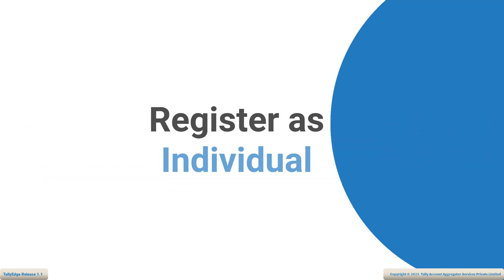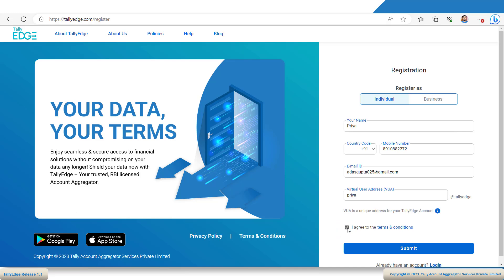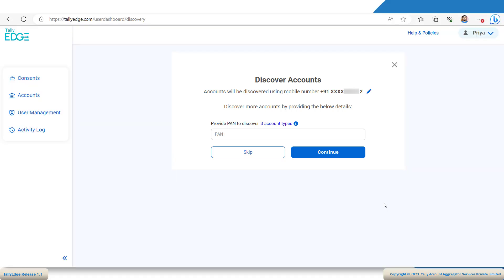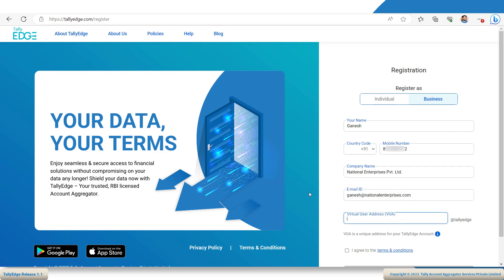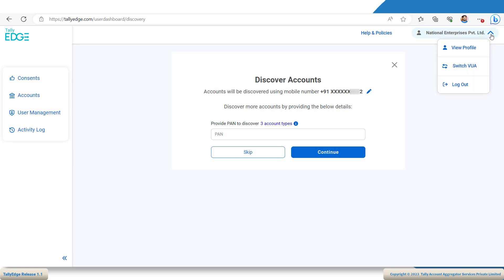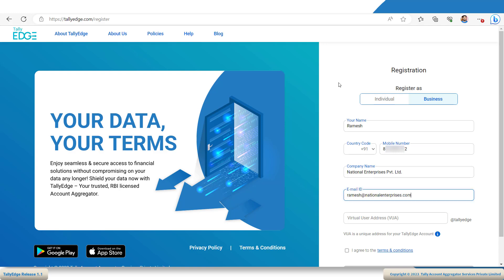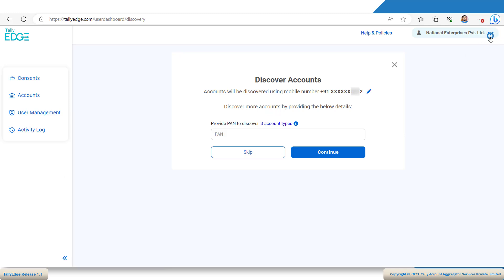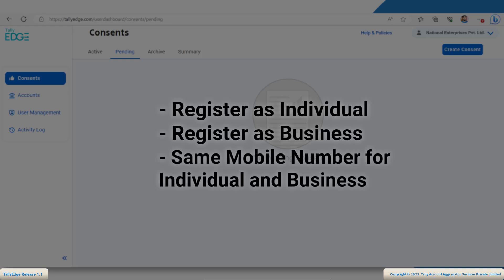How to Register with TallyEdge Account Aggregator | Release 1.1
This video demonstrates the process of registering with TallyEdge Account Aggregator.

You will also know how to register multiple TallyEdge accounts using the same mobile number, and log on to your TallyEdge account.

The video covers:

0:00 - Intro
0:39 - Register as an Individual
02:07 - Register as Business
03:25 - Register as an Individual and Business User with the same mobile number.
04:43 - Log On to TallyEdge Account.